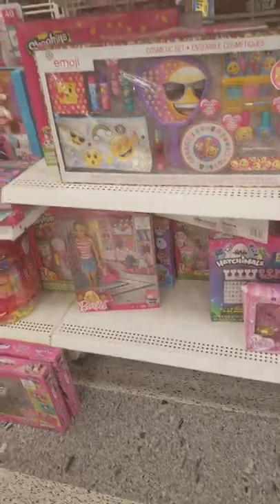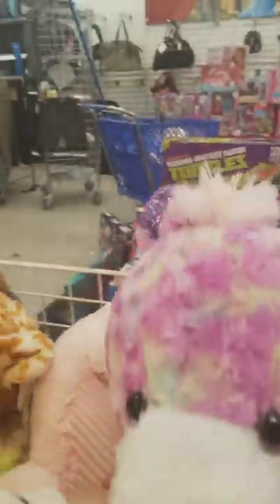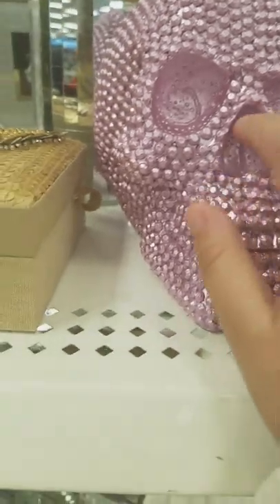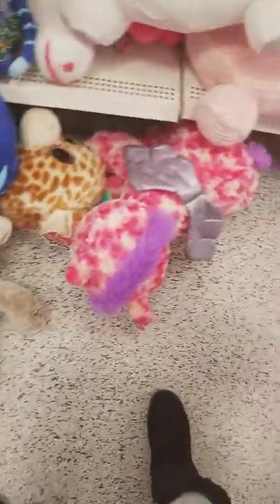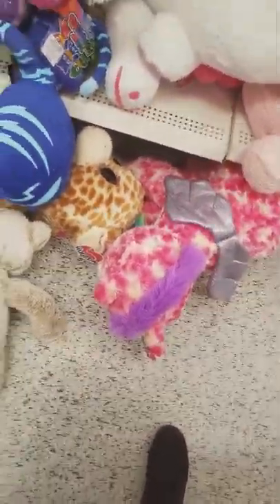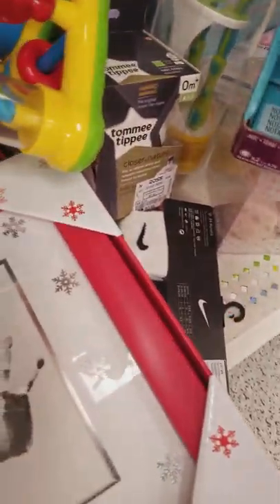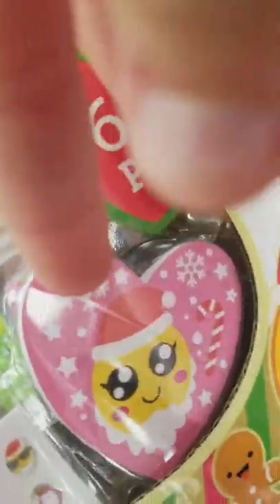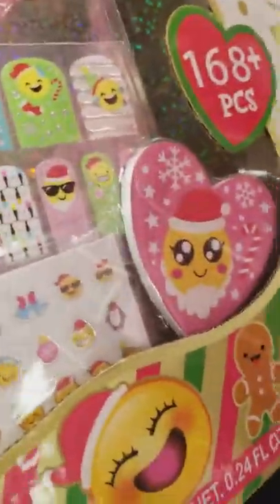Blog part2 fake press on nails